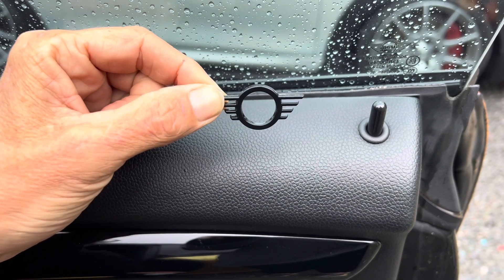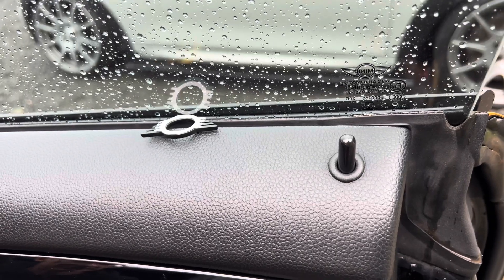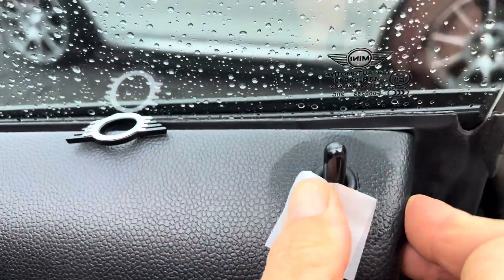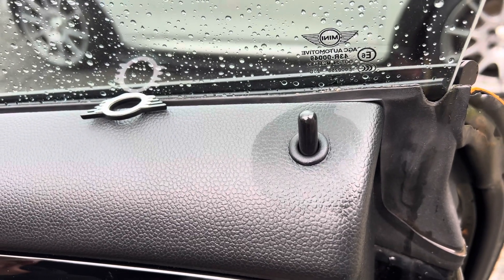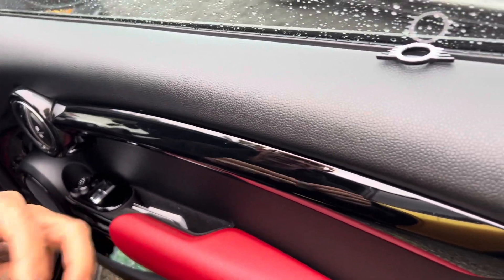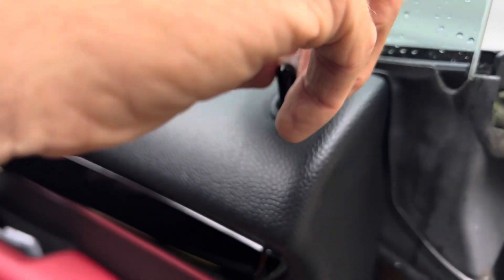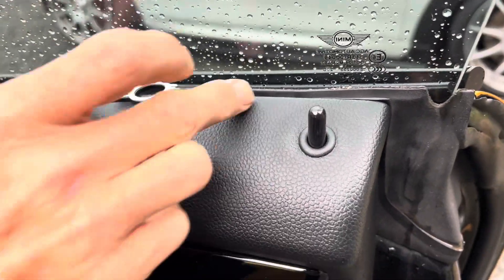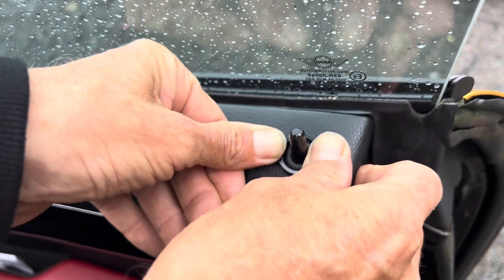MINI Door Pin Surround Install - KillAllChrome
Suitable for ALL MINI Models!